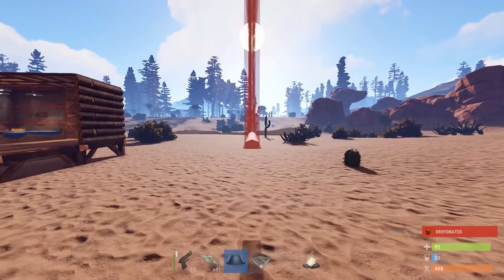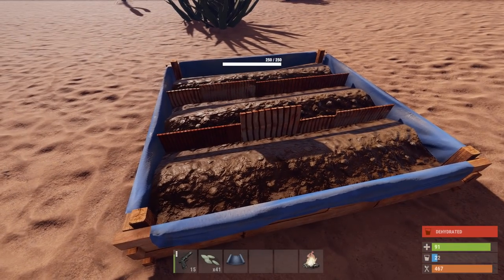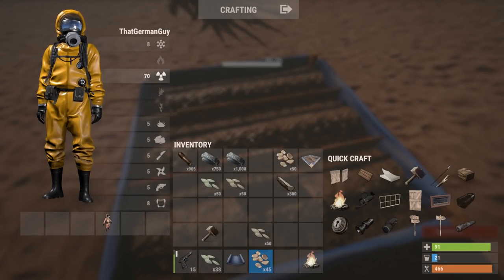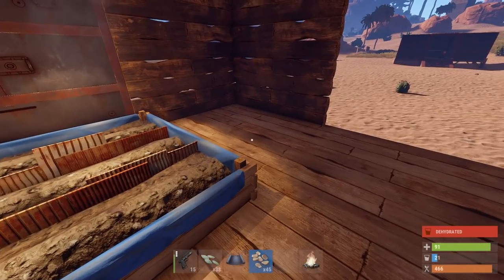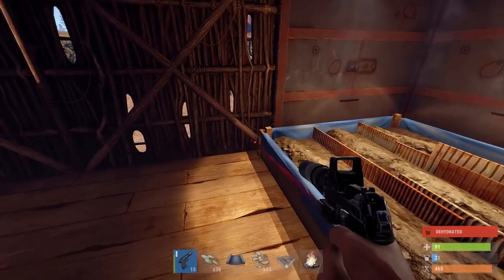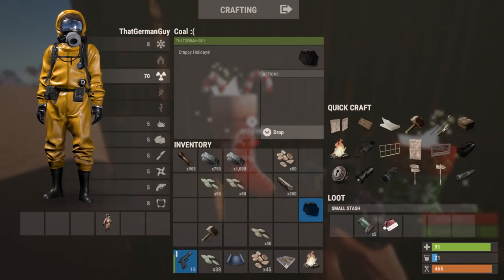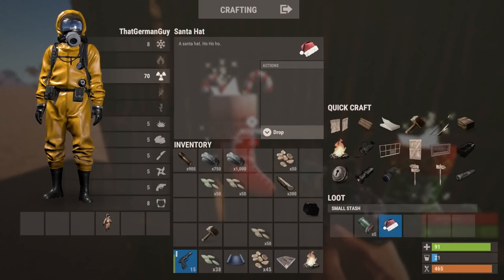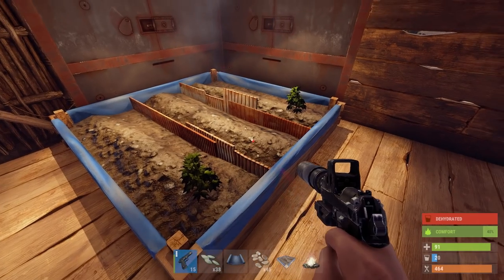Rust What's Coming | Planters & Xmas is Back! #50 (Rust News & Updates)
Rust What's Coming | Planters & Xmas is Back! #50 (Rust News & Updates) - Today we take a first look at Planters and the return of the X-mas Event in Rust.

Get Your discount on 1Up Box here!

Diamonds and Skies-  Epidemic Sounds